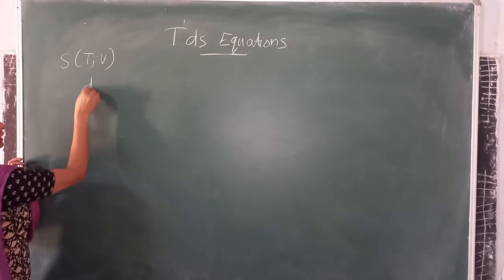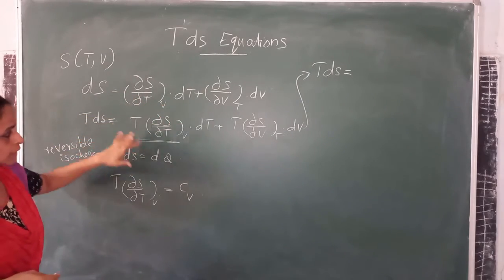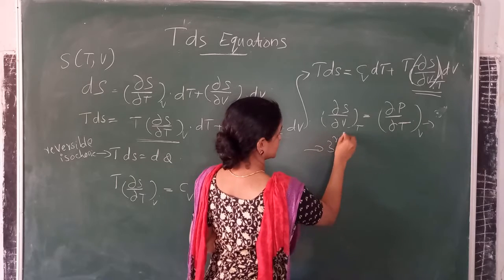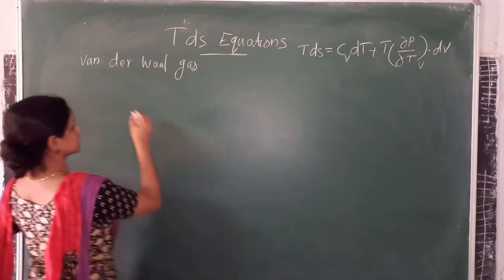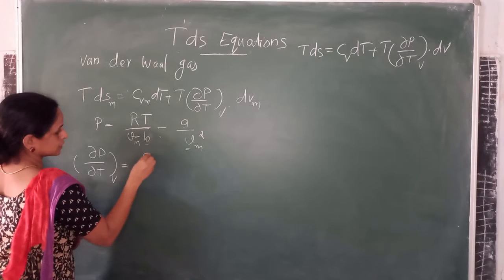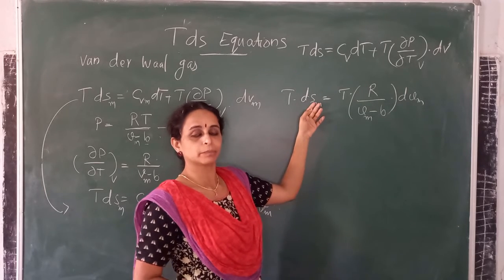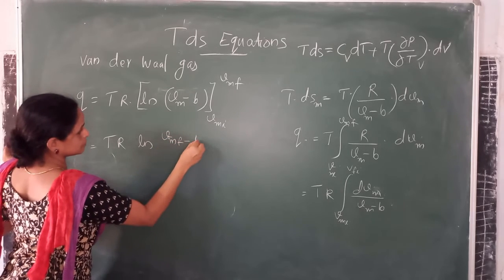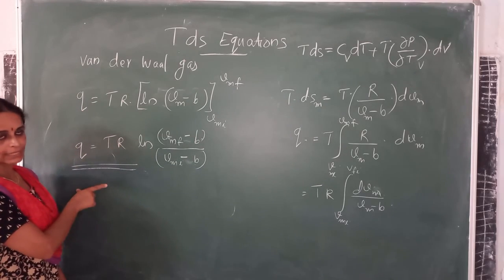T dS Equation